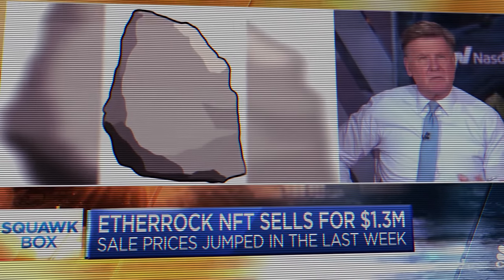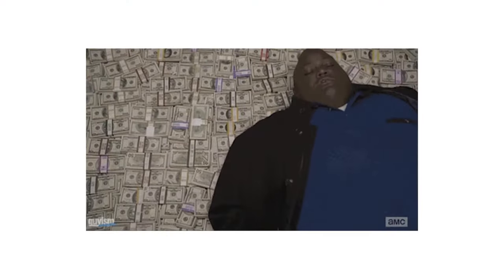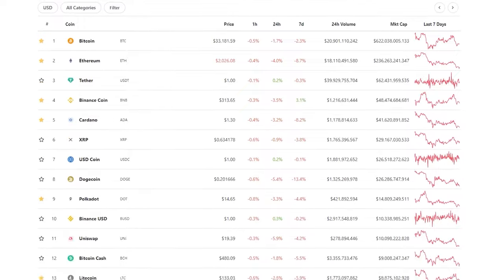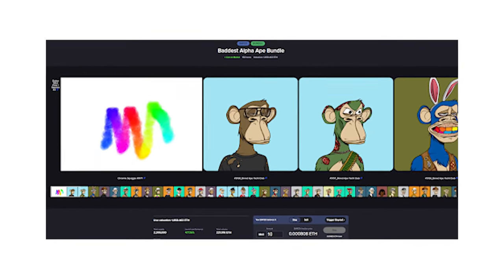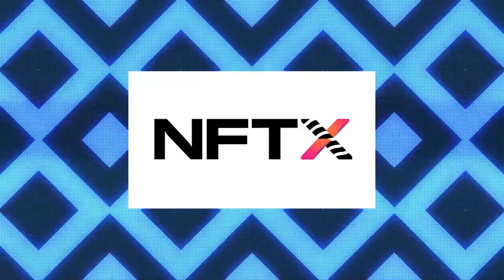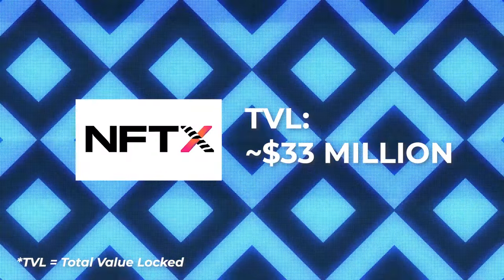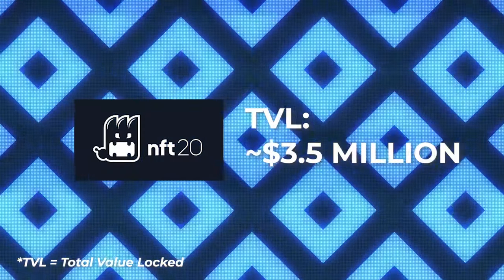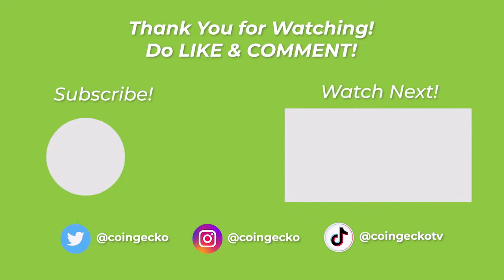What Is Fractionalized NFT? Here's How To Own A Bored Ape!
Introducing fractionalized NFTs! This video explores all the different platforms where you can buy a fraction of your desired NFTs, and enjoy the upside of its value for years to come. Finally, you can now own your favorite NFTs!

Timestamps:
00:00 Intro
00:36 What are non-fungible tokens?
02:31 Why do we need Fractionalized NFT?
03:24 unic.ly
04:25 NIFTEX
05:10 fractional
06:43 NFTX
07:45 nft20
08:50 Bundling vs Indexation method
10:09 Article on Fractionalized NFT